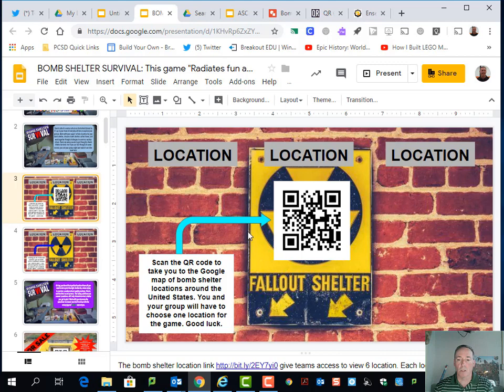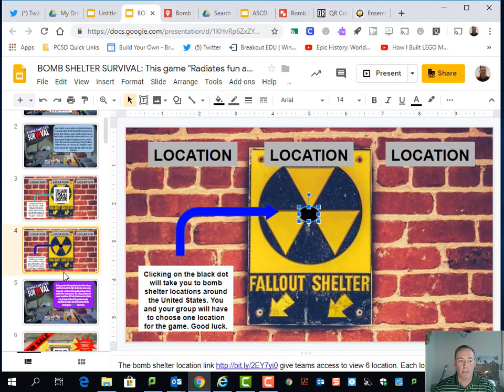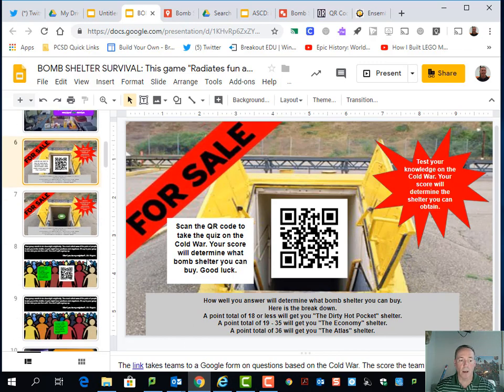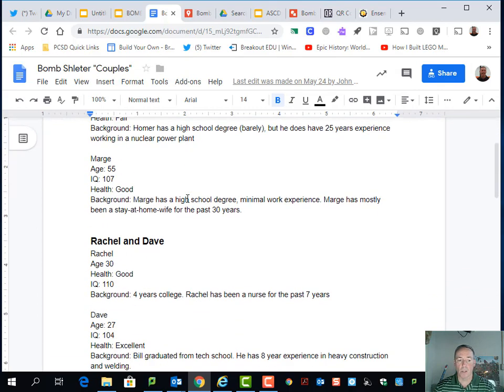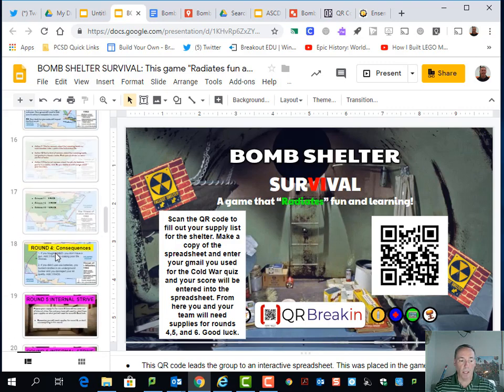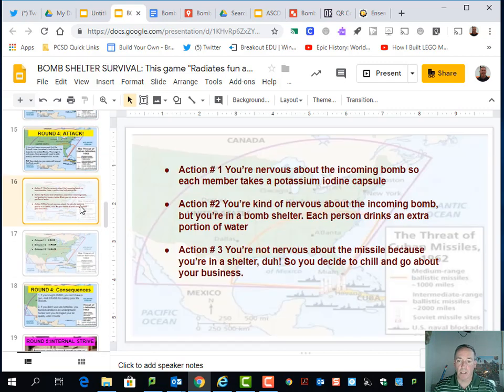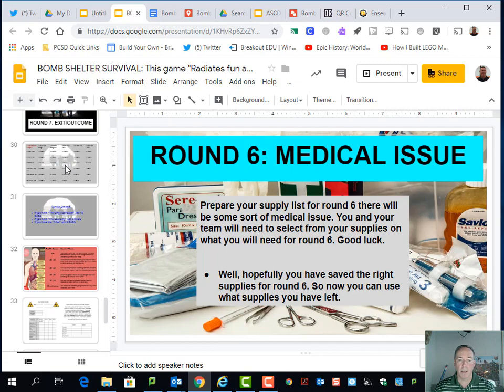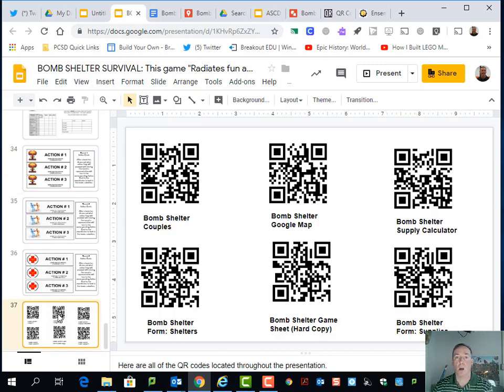QR BreakIn Video Bomb Shelter Overview